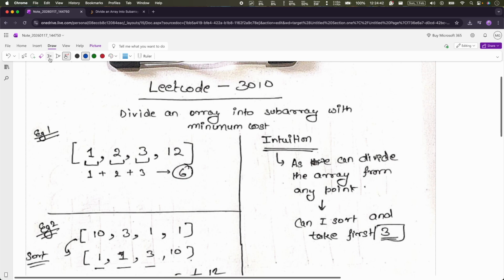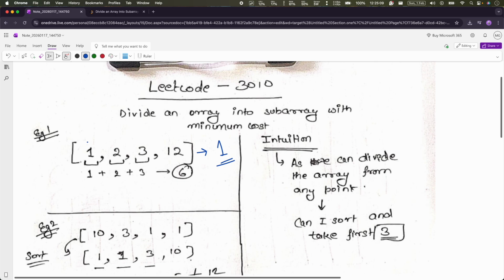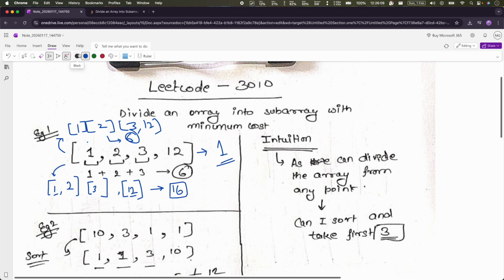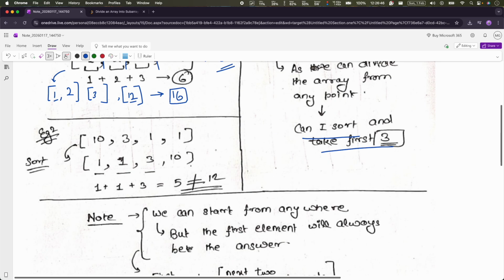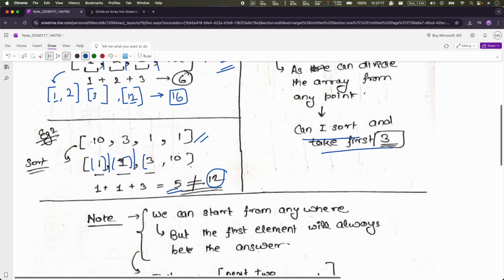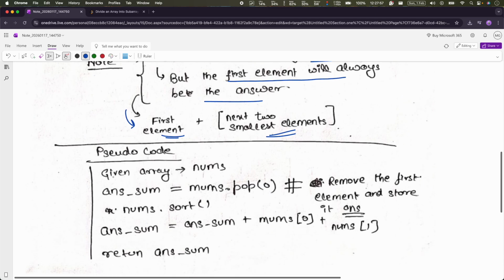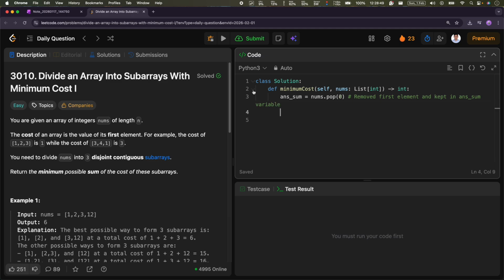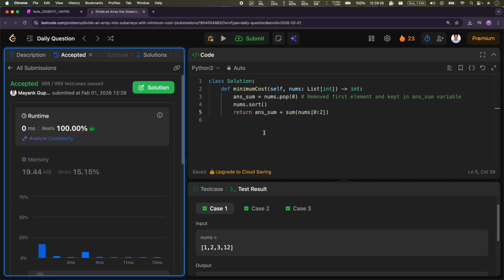Leetcode 3010 | Minimum Cost to Buy Three Items | Python LeetCode Solution Explained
In this video, we solve the “Minimum Cost” problem using a simple and efficient Python approach.

Problem Intuition

You’re given a list of item costs.
The goal is to minimize the total cost by:
- Taking the first element as mandatory
- Choosing the two cheapest remaining elements

Approach Explained

Remove the first element and store it separately
Sort the remaining elements
Add the two smallest values to get the minimum possible cost
This greedy approach ensures we always pick the cheapest combination.

- Time: O(n log n) (due to sorting)
- Space: O(1) (in-place operations)

🎯 Perfect For:
LeetCode beginners
Coding interviews
Greedy algorithm understanding
Python DSA practice

for more clean coding explanations & interview prep content 🚀

This is a great example of optimizing Sorting → Greedy Scan.